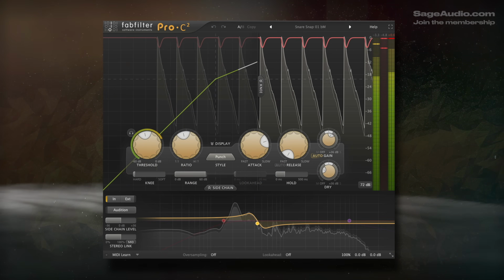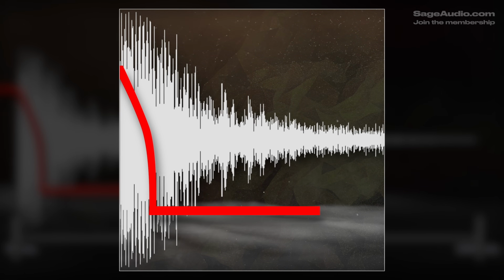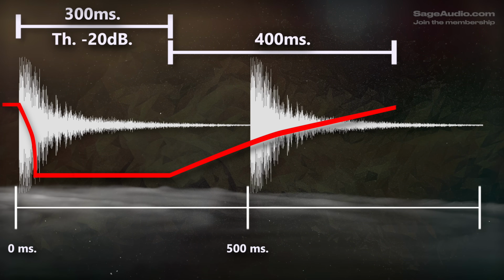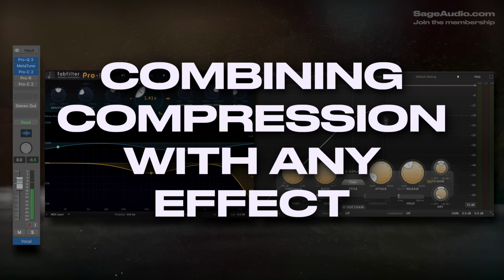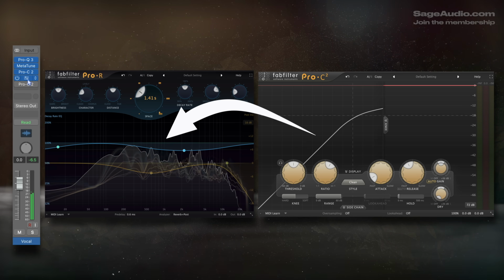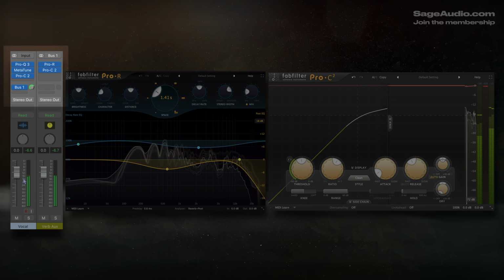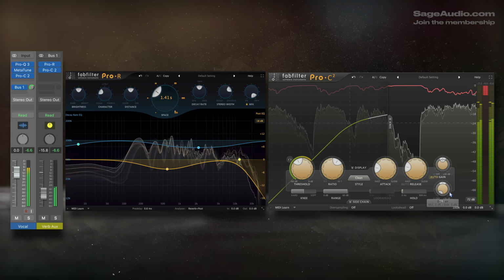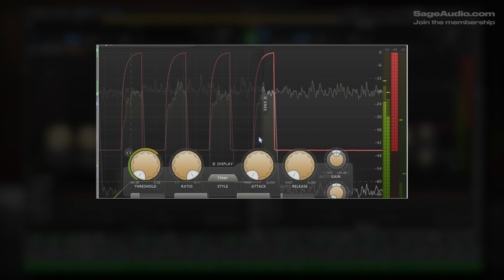Know This BEFORE Compressing Your Mix